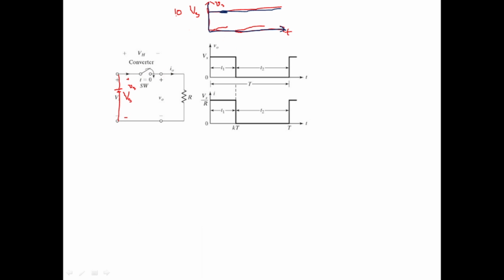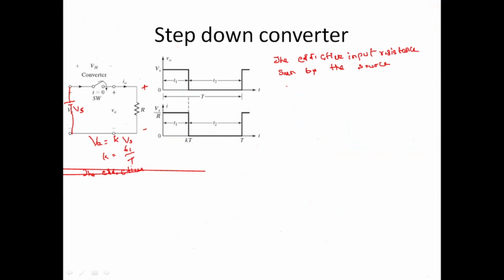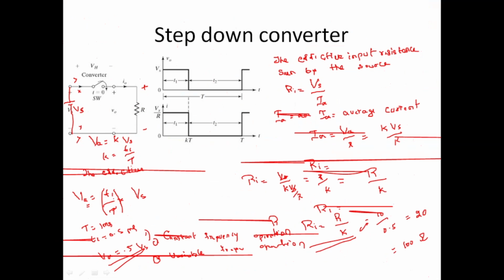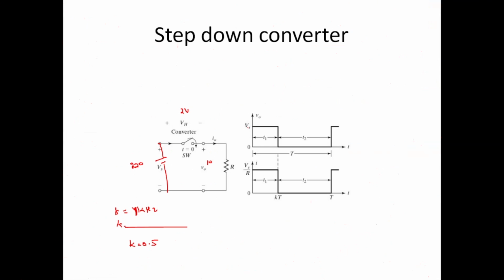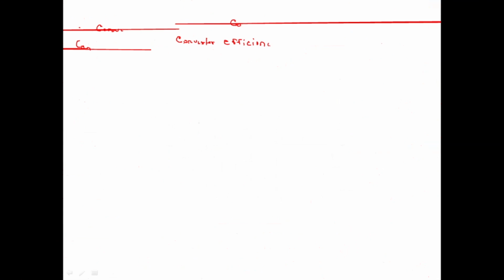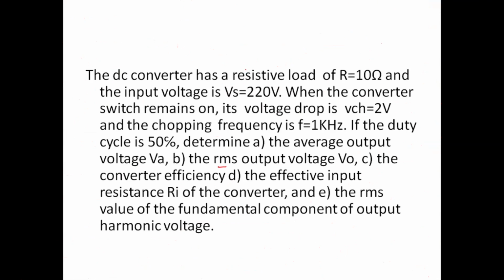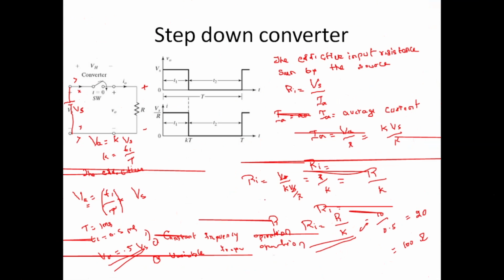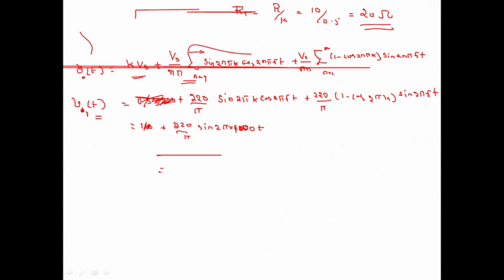VTU Power Electonics (17EC73) M4L2 DC to DC converter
Description - Step down DC to DC converter for R load